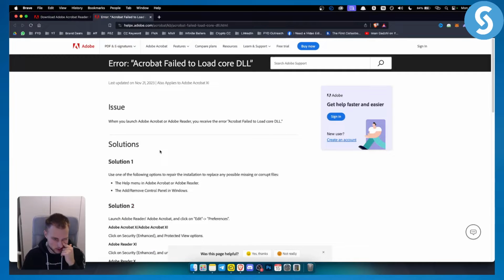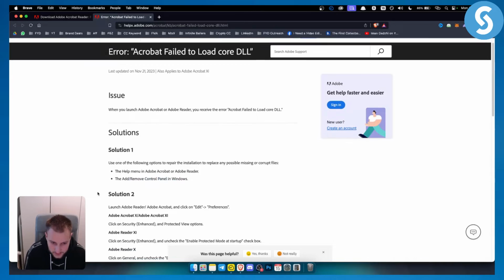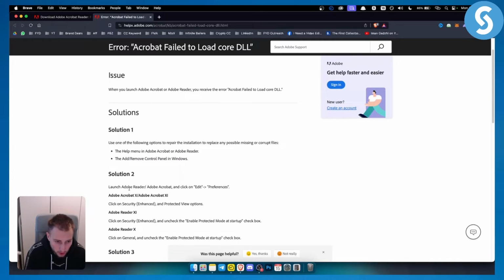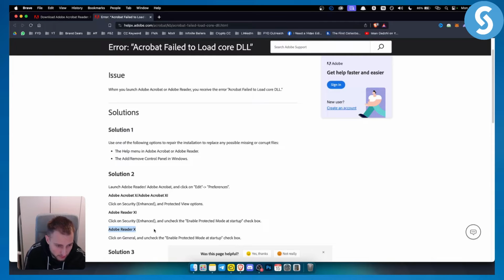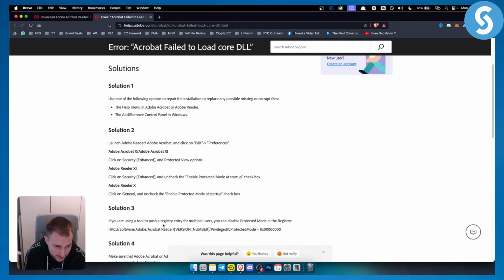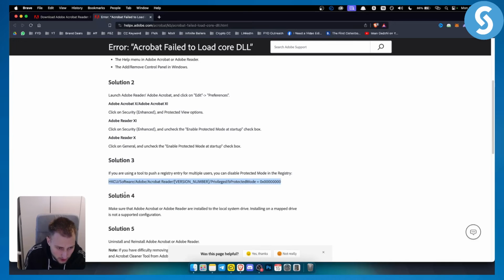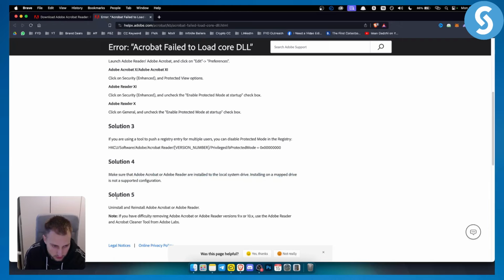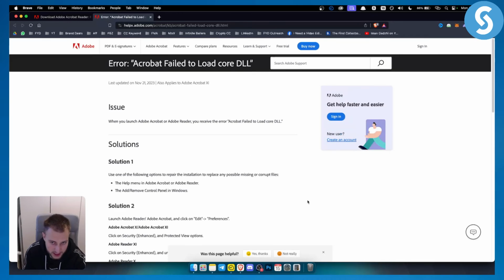How To Fix Adobe Acrobat Failed To Load Its Core Dll (Tutorial)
Learn how to Fix Adobe Acrobat Failed To Load Its Core Dll